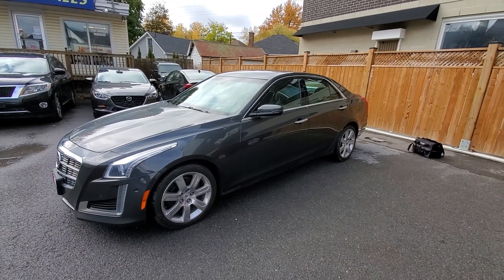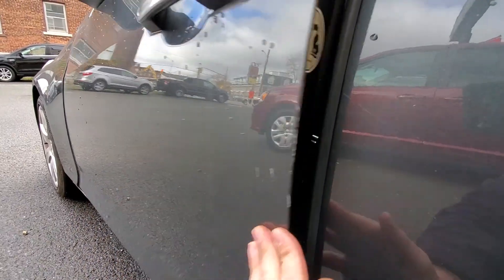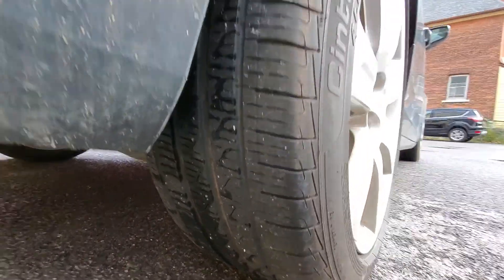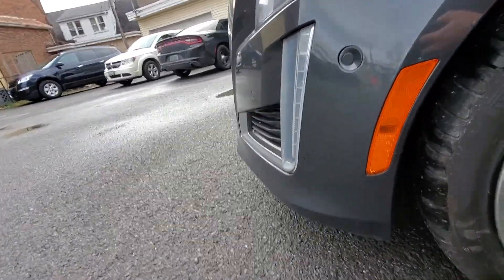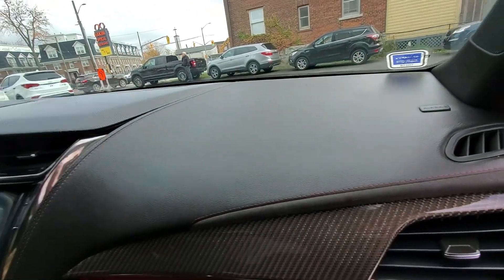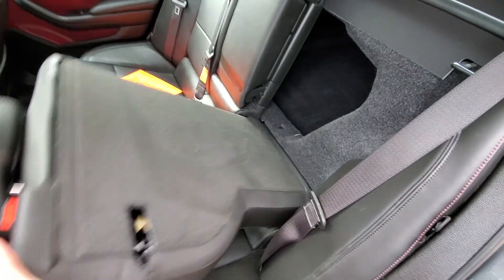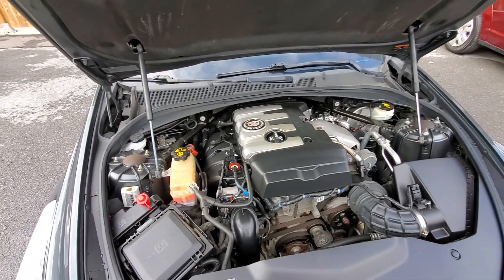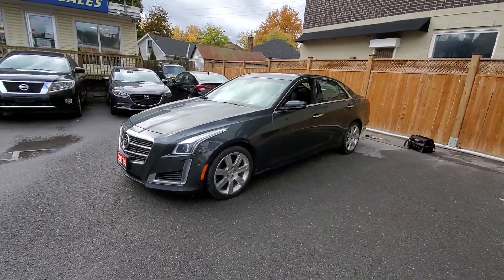2014 Cadillac CTS used vehicle inspection on site